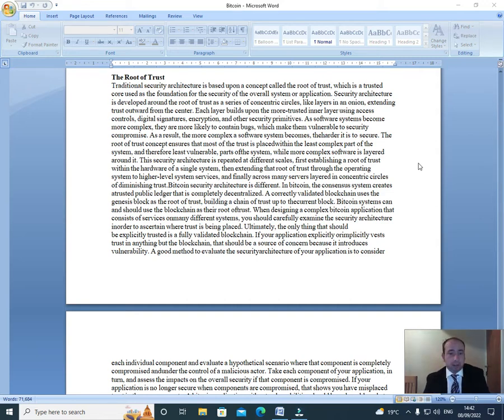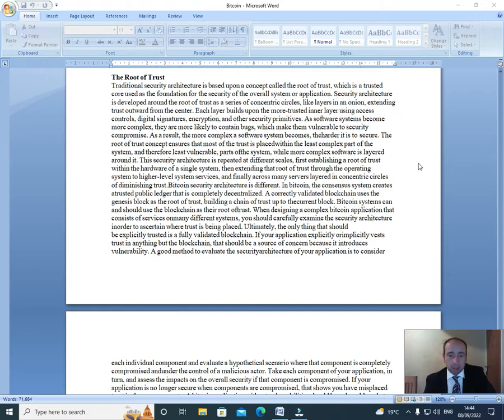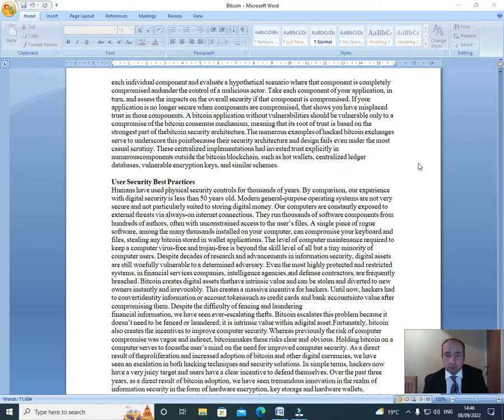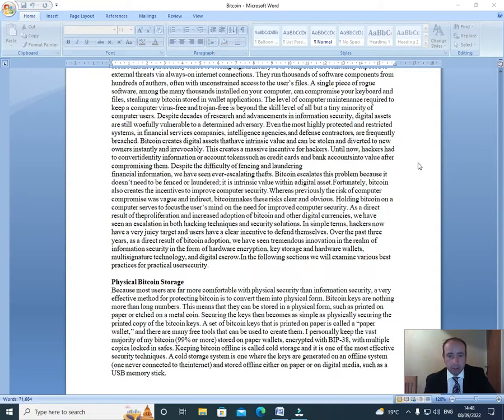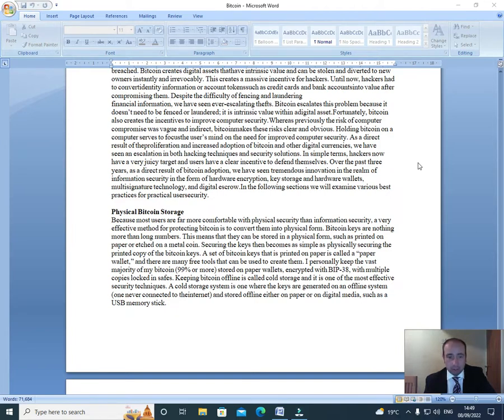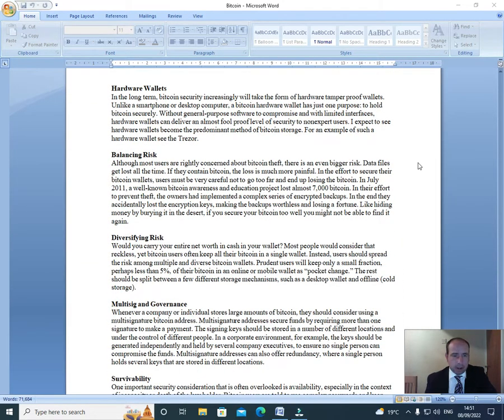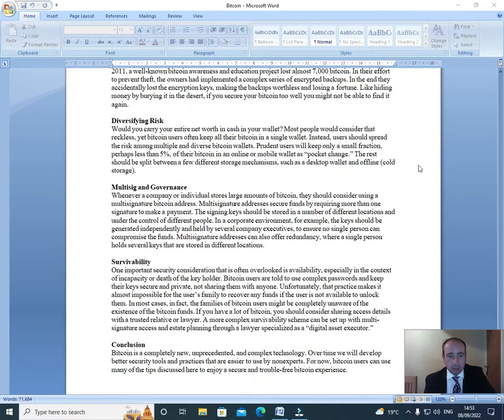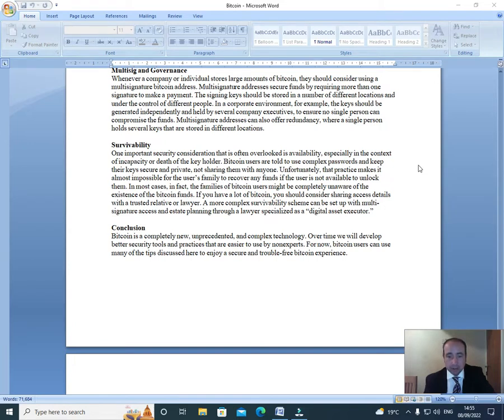Bitcoin part 52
The Root of trust
User Security best practices
Physical Bitcoin storage
Hardware wallets
Balancing risk
Diversifying risk
Multisig and governance
Survivability
Conclusion